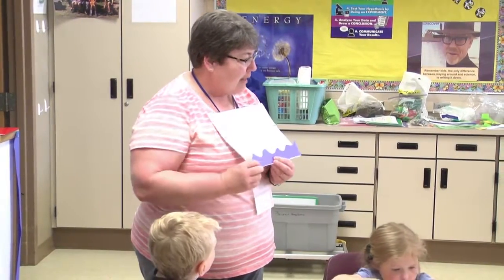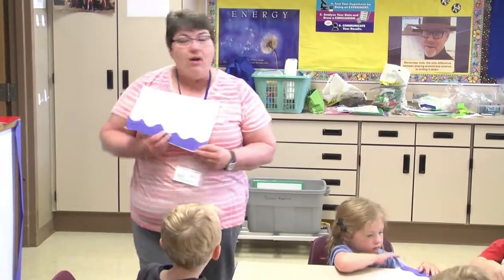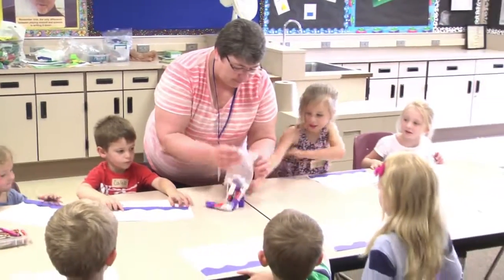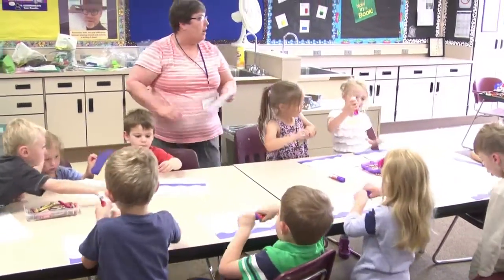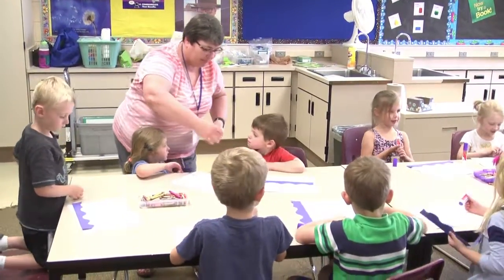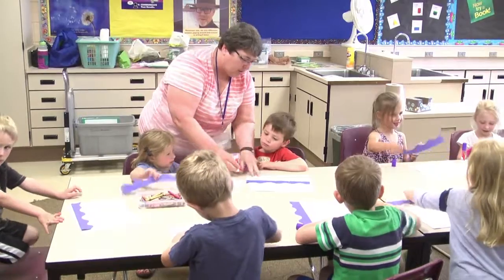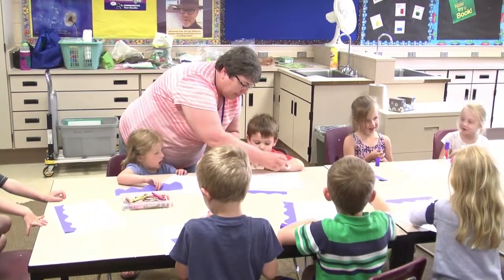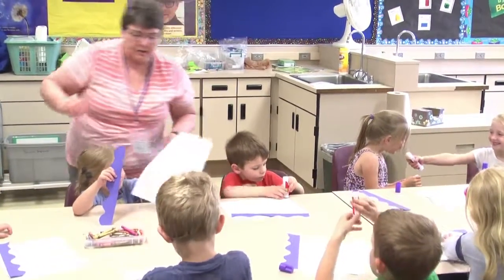D196CE Camp Caterpillar1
Our earth is a wonderful adventure waiting for you!  Begin a new exploration each day as you learn about our planet.  Investigate bugs, plans and the weather with fun activities, projects, songs, stories and more. (ages 3 1/2-6)